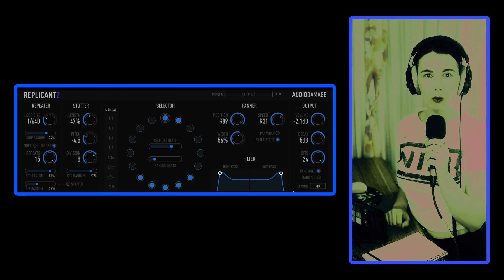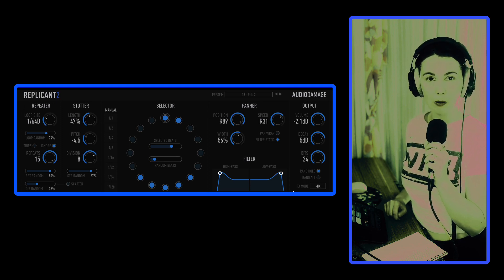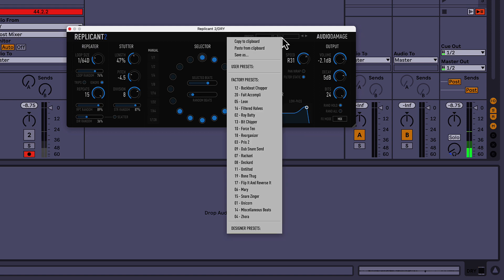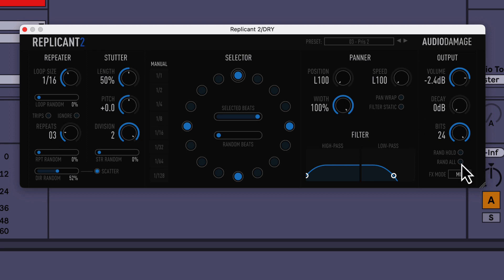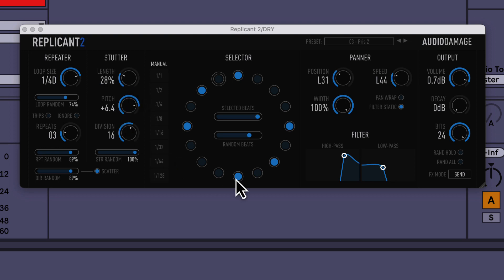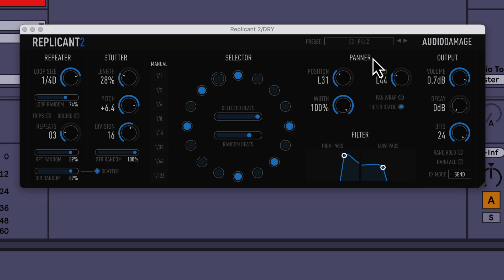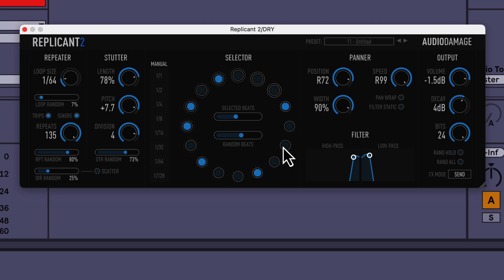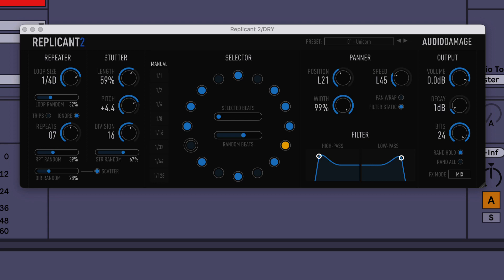Make Glitch Effects Vocals with Replicant2 by Audio Damage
Replicant2 by Audio Damage is a great software plugin for making glitchy effects. I've been using it for years and it sounds great on vocals and instruments alike.

In this video, I will demo how I use it on my voice by scrolling through some of the presets and tweaking the parameters to show you what it sounds like in action.